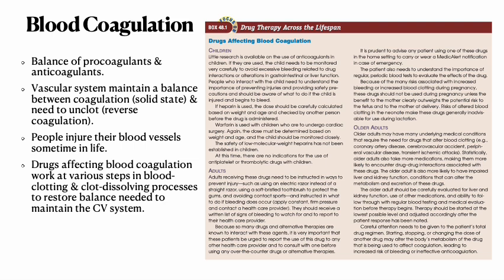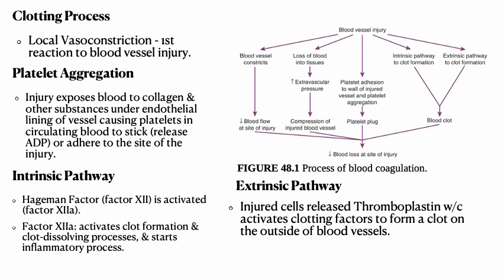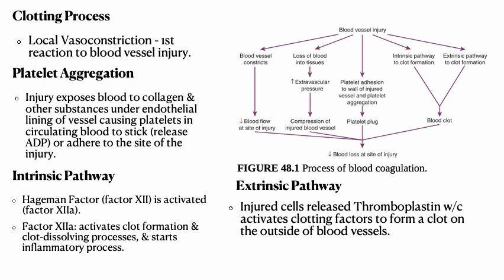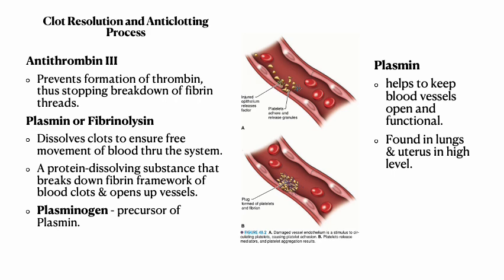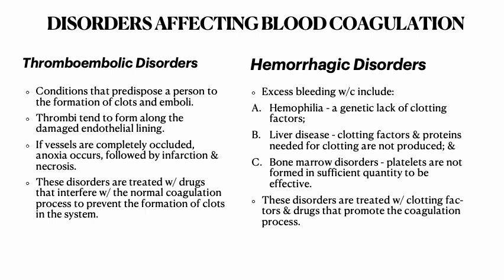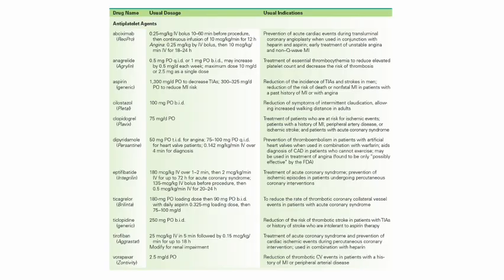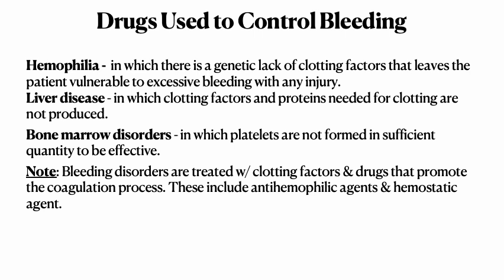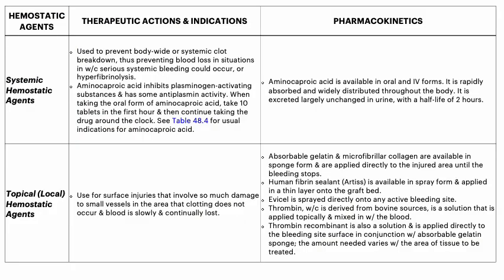Drugs affecting Blood Coagulation